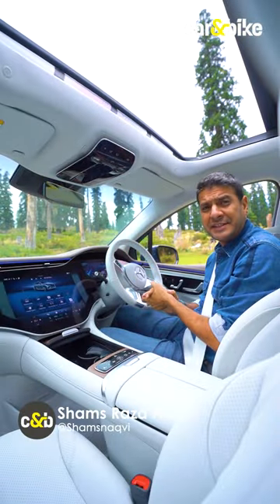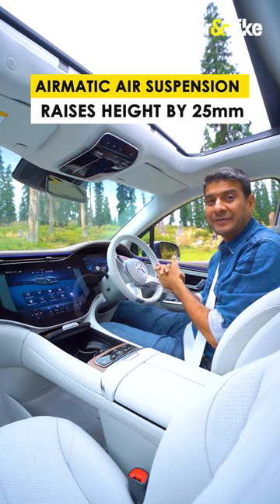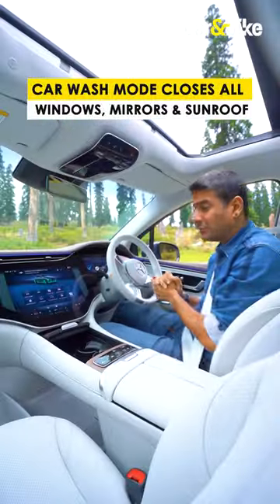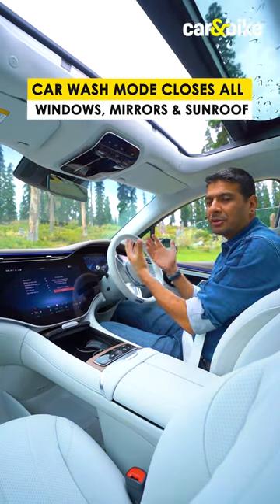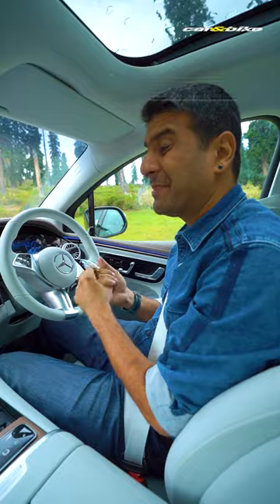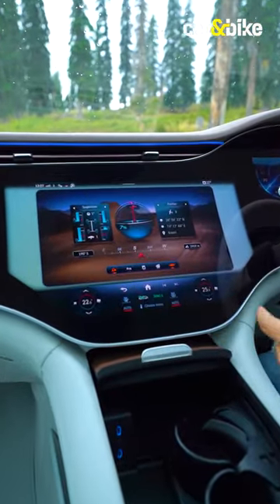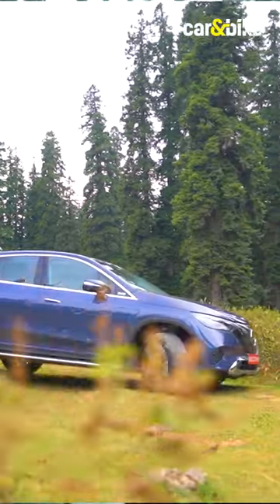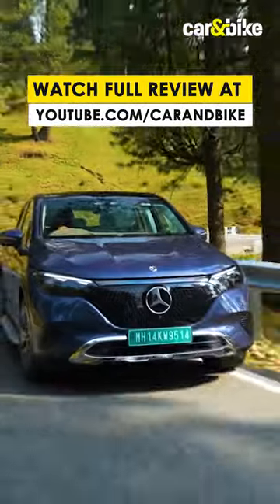Some special features of the Mercedes-Benz EQE - Airmatic Suspension & Transparent bonnet